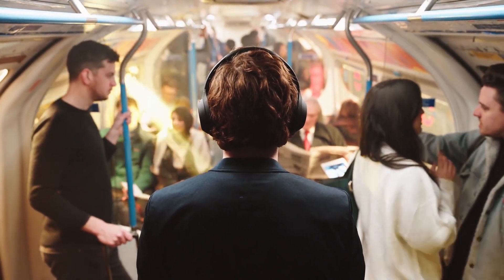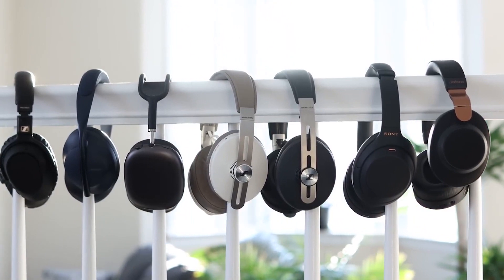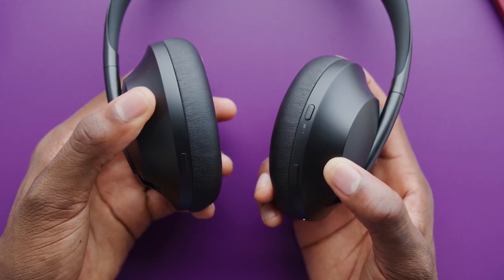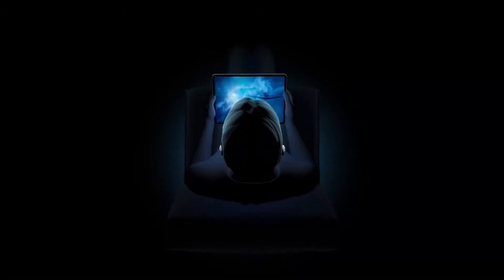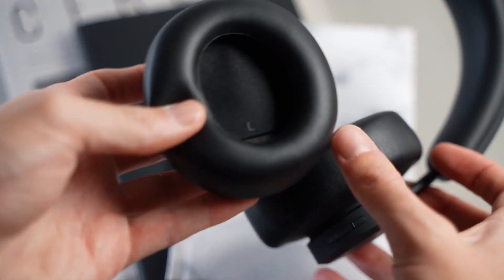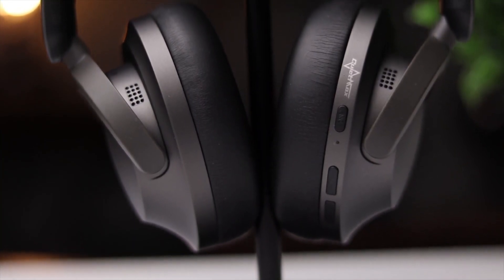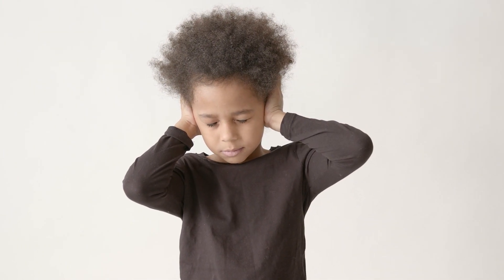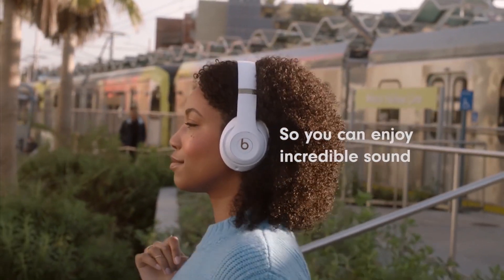The Best Coolest Wireless Headphones You Can Buy In 2023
Looking for the perfect pair of wireless headphones to elevate your music listening experience? Look no further than this video showcasing the best and coolest wireless headphones you can buy in 2023! We'll dive into the features and specs of each headphone, highlighting what makes them stand out in terms of sound quality, comfort, and style. Whether you're a basshead or a fan of crystal-clear audio, we've got you covered.

From established brands like Bose and Sony to up-and-coming contenders like Jabra and Sennheiser, we'll introduce you to the top players in the game. Plus, we'll also highlight some lesser-known gems that are quickly gaining popularity among audio enthusiasts. But it's not just about the tech specs. We'll also explore the design elements of each headphone, from sleek and minimalistic to bold and colorful. After all, your headphones should not only sound great but look great too!

So, join us as we showcase the best and coolest wireless headphones you can buy in 2023. Who knows, you might just find your new favorite pair of headphones in this lineup!

★★★ You can also watch the Following Related Videos on PyroTech ★★★

✅✅How has Qatar Changed in the Last 50 Years from a Dessert without People to Futuristic City?